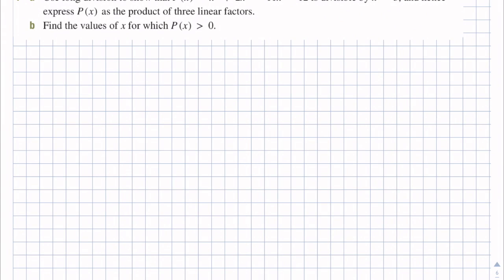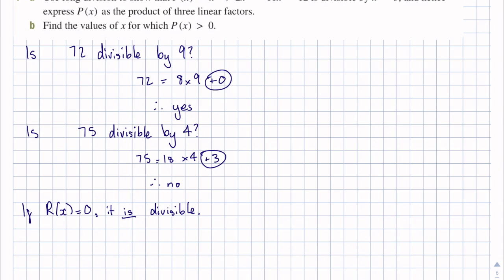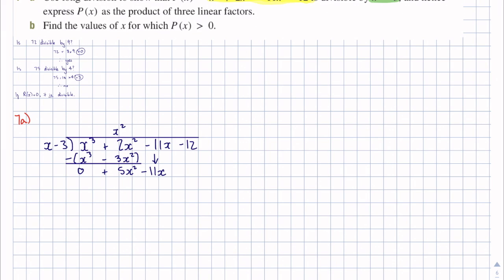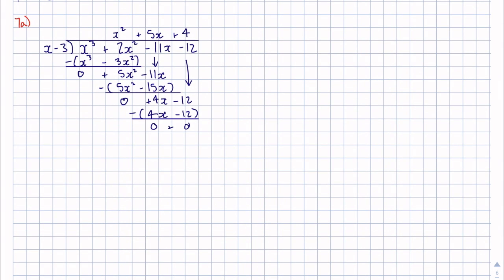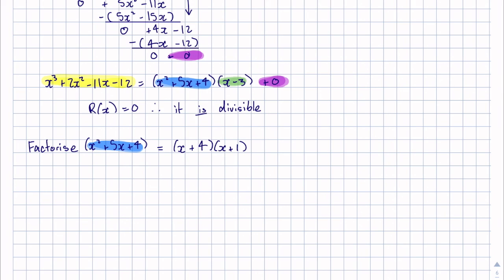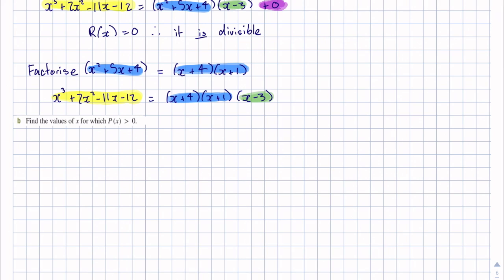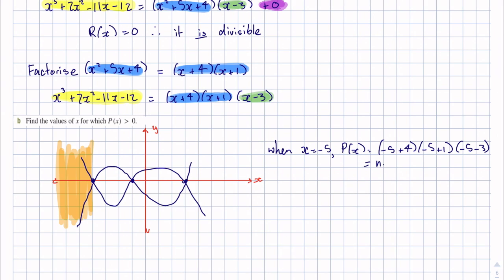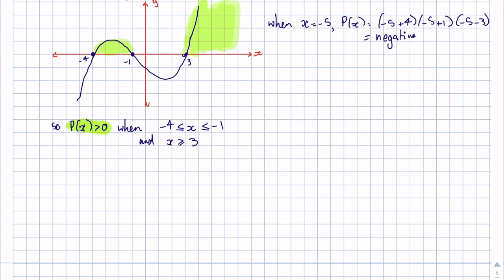2020 Year 11 Ext 1 Ex 10c Q7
This video is about 2020 Year 11 Ext 1 Ex 10c Q7